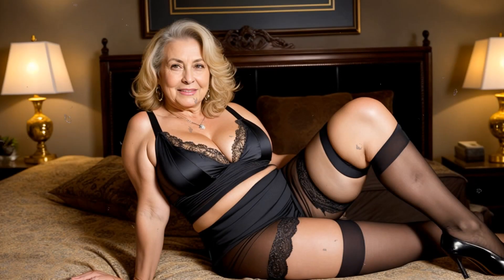Natural old women over 70 Fashion style review #85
Here, we share our for art with our audience. Our goal is to create videos that inspire and delight viewers through the beauty and aesthetics of different forms of art.

We are proud to say that our content is family-friendly, and we do not include any material that is not suitable for underage viewers. In addition to showcasing various forms of art, we also share helpful tips about women's health and beauty.

Our channel is a unique blend of art and female beauty. Our videos feature stunning visuals that are sure to surprise and inspire you. Whether you are looking for a new form of artistic expression or seeking advice on beauty and wellness, our channel has something for everyone.

We are dedicated to creating videos that can be considered works of art, and we hope that our passion for beauty and creativity shines through in every video we produce. Thank you for joining us on this journey, and we hope to continue inspiring you through the power of art and female beauty.